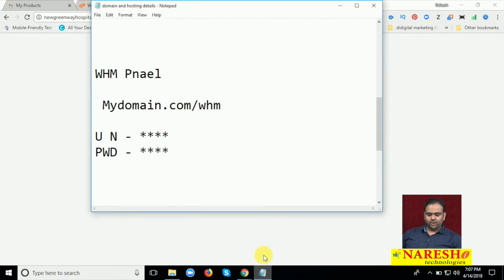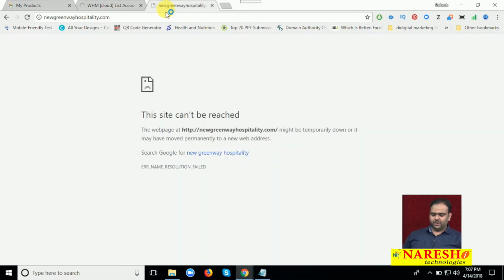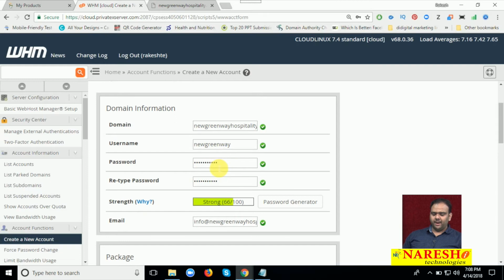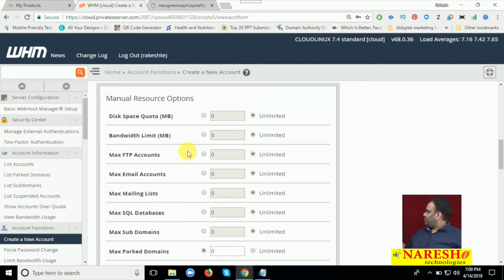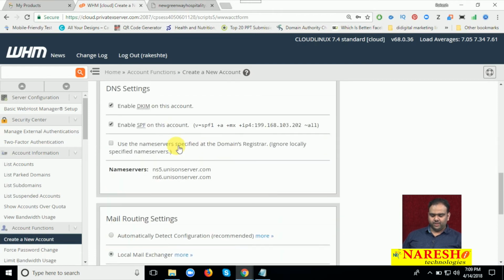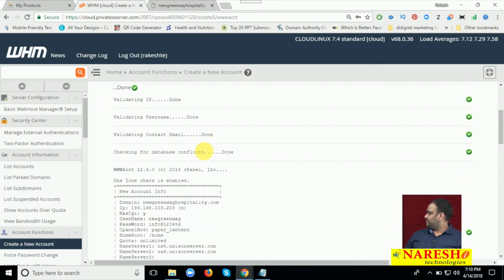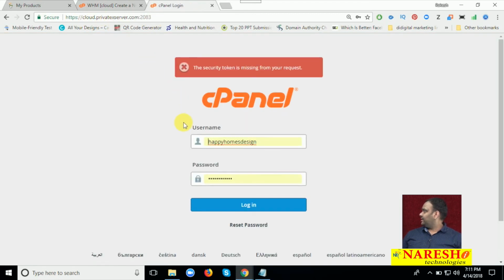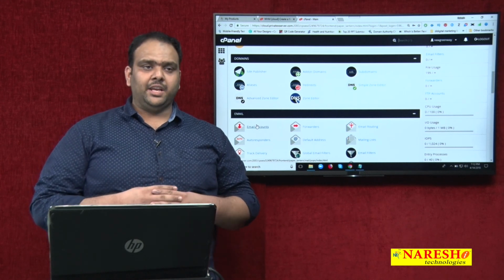How to Create cPanel in a Website | Hosting Tutorials | Digital Marketing Tutorials | Mr.Rakesh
FREE Demo on Digital Marketing.
Demo On : 15th July @ 6:00 PM (IST).

How to Create cPanel in a Website

►Our Online Training Features:
1.Training with Real-Time Experts
2.Industry Specific Scenario’s
3.Flexible Timings
4.Soft Copy of Material
5.Share Video's of each and every session.